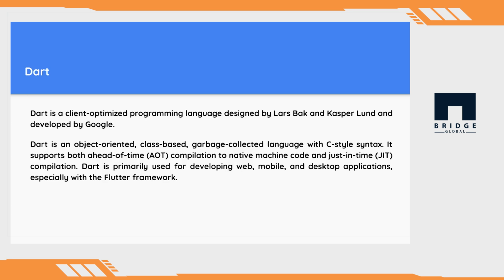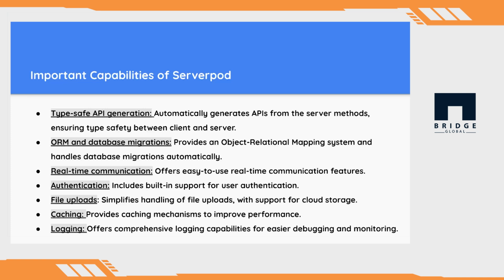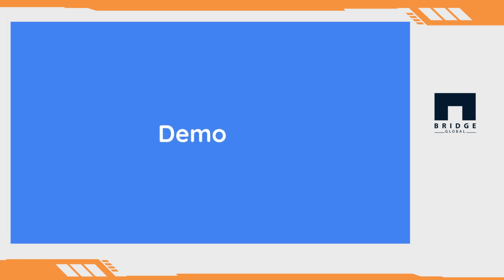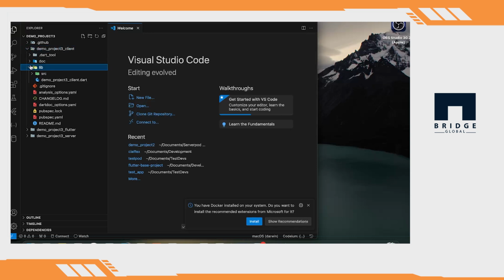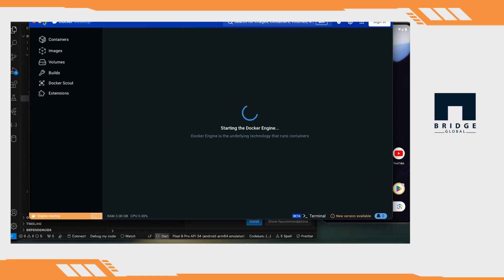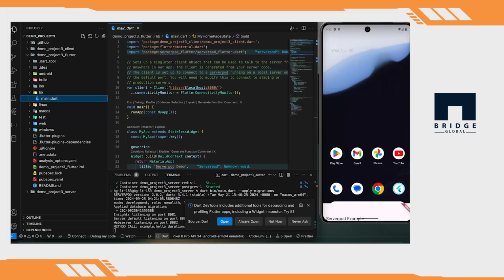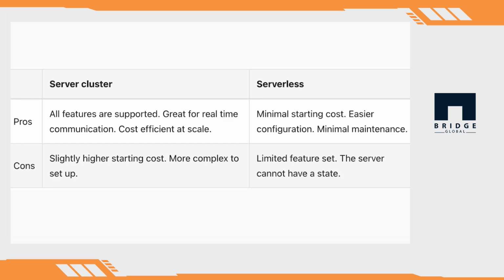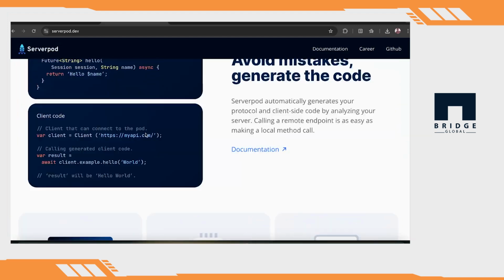Introduction to Serverpod: The Flutter Backend | Session by Hari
Hari Narayanan takes the stage to deliver an insightful session on the topic “Introduction to Serverpod: The Flutter Backend.” Whether you're just starting out or are looking to elevate your skills, this session is packed with valuable insights and practical guidance to help you along the way!